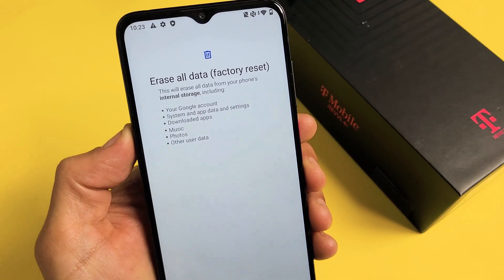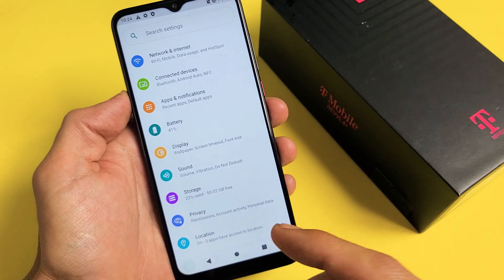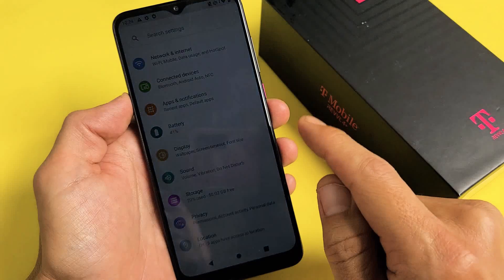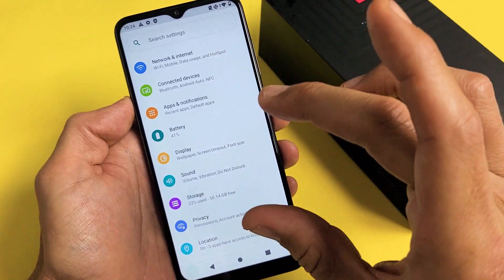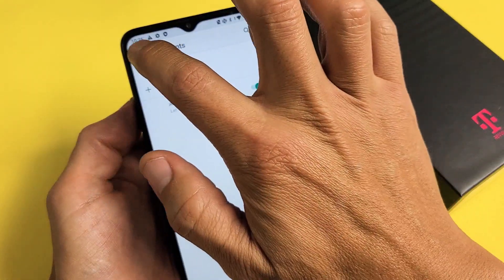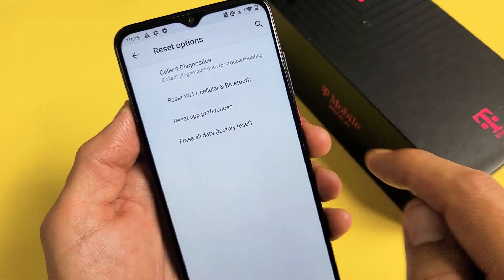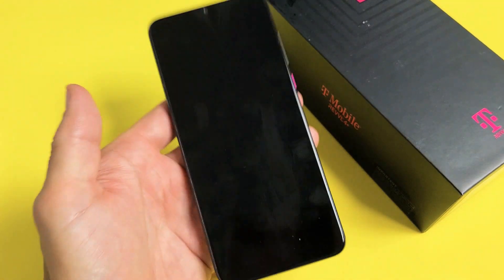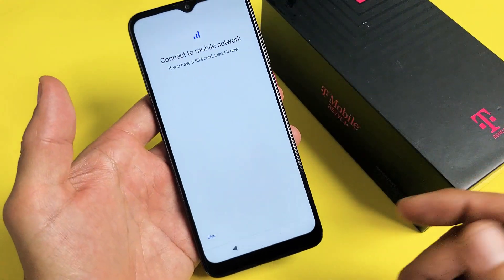T-Mobile REVVL 4/4+/5G: How to Factory Reset (Clean Slate or Selling)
I show you how to factory reset a T-Mobile REVVL 4/4 Plus/5G phone so you can have a clean slate to start back over or sell it. Hope this helps.